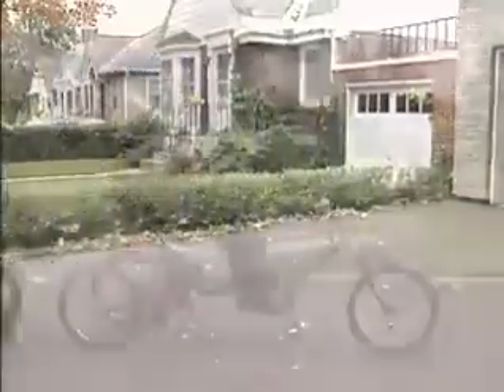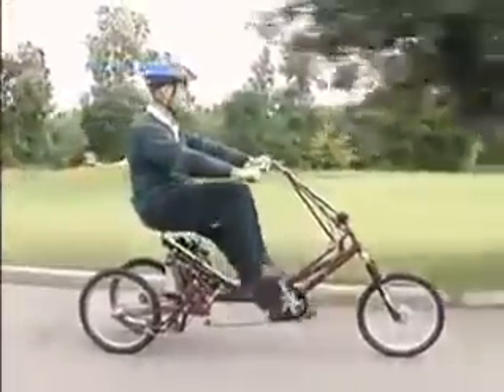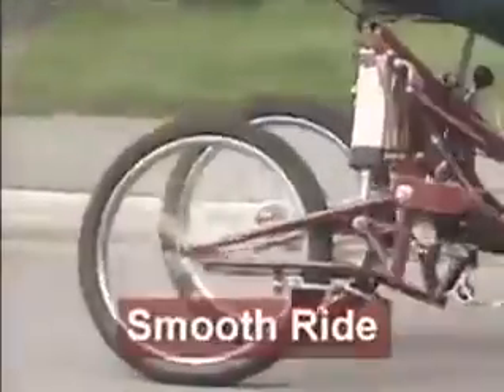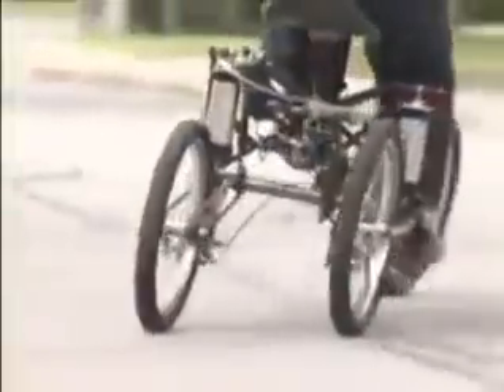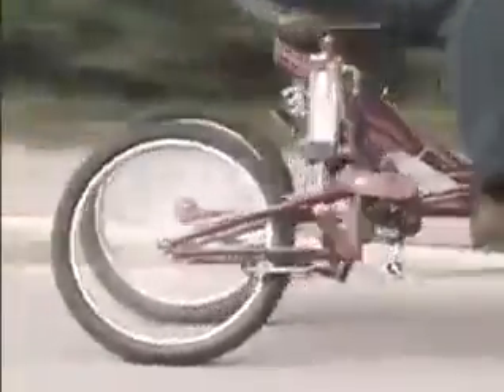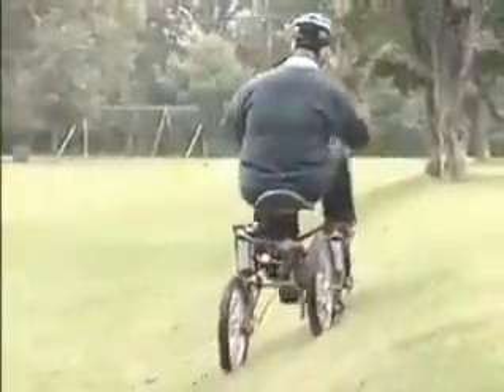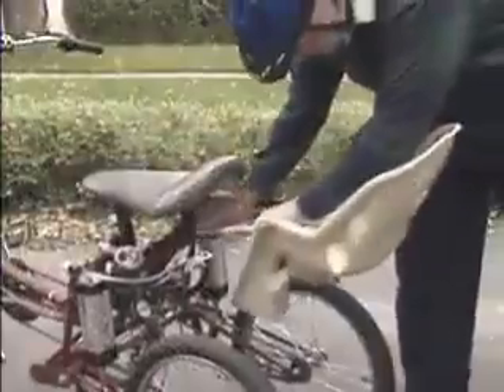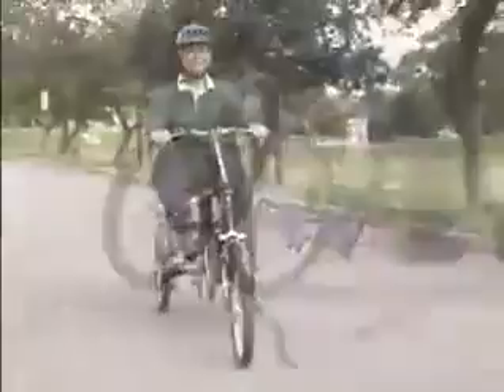Üç tekerlekli bisiklet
Yukarıdaki Benim Blog Adresim ( Above My Blog Address )